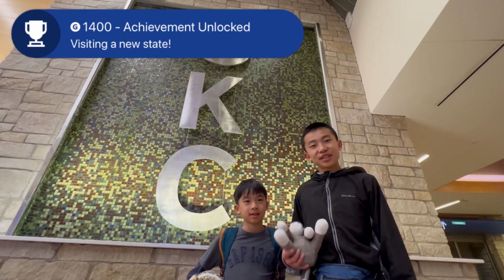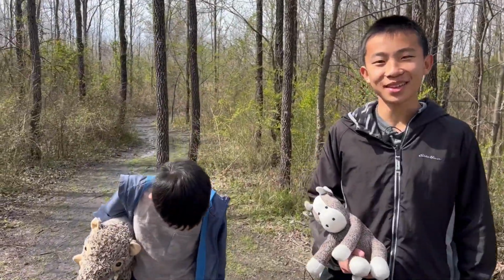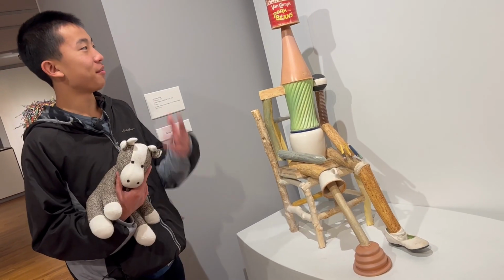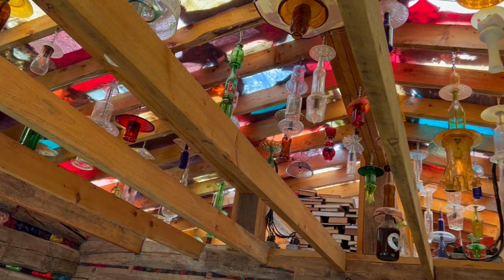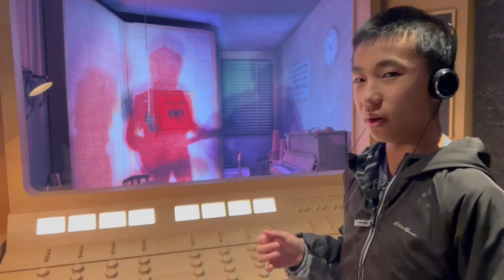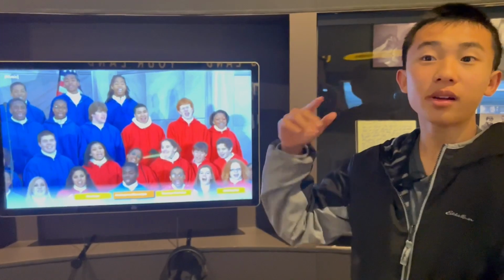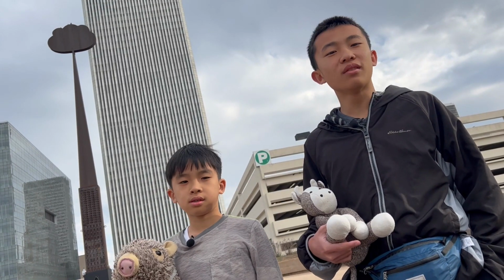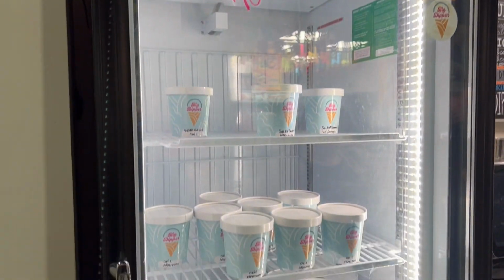Tulsa Uncovered 2024: Revealing the Hidden Gems of the 'Oil Capital'!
Welcome to the enchanting city of Tulsa, where a world of art, music, and natural beauty awaits! In this captivating video, we explore the vibrant cultural scene of Tulsa, uncovering its hidden gems that will leave you in awe. Immerse yourself in the stunning landscapes of Tulsa Botanic Garden, where nature's wonders unfold in breathtaking displays of vibrant blooms and serene settings. Journey into the art world at the renowned Philbrook Museum of Art, where masterpieces from across the globe take center stage, showcasing the beauty and diversity of human creativity. Discover the rich musical legacies of Bob Dylan and Woody Guthrie at the Bob Dylan Center and Woody Guthrie Center, immersing yourself in the captivating stories behind their iconic music. Experience the fascinating acoustic phenomenon at the Center of the Universe, where sound seems to defy the laws of physics, creating an unforgettable auditory experience. Indulge your sweet tooth at Big Dipper Creamery at Mother Road, where delectable ice cream delights await, making it the perfect spot to satisfy your cravings. Join us as we unveil the captivating attractions of Tulsa, a city that harmoniously blends art, music, and natural wonders, leaving a lasting impression on all who visit.

00:00 Intro
00:11 Tulsa Botanic Garden
03:20 Philbrook Museum of Art
08:13 Bob Dylan Center
11:07 Woody Guthrie Center
13:49 Center of the Universe
15:10 Mother Road / Big Dipper Creamery